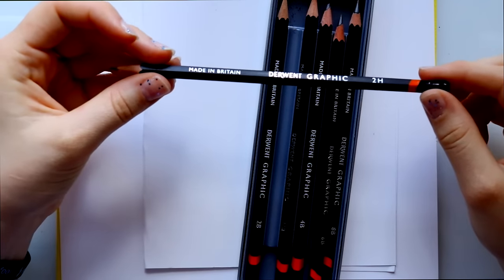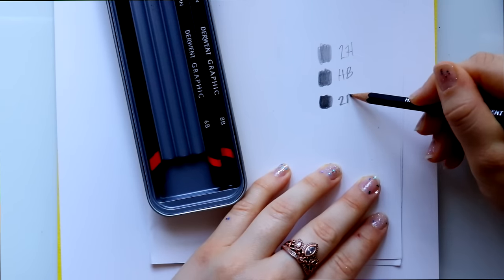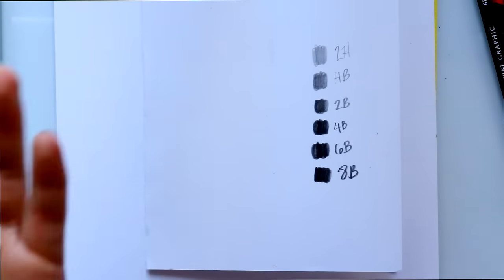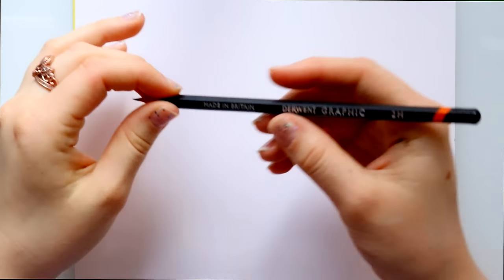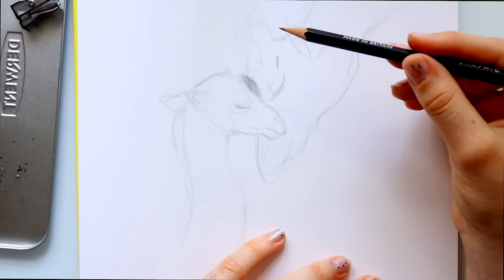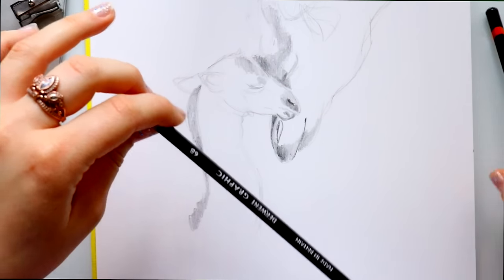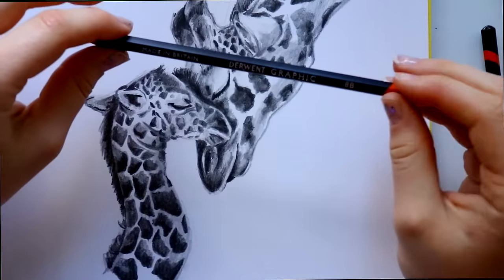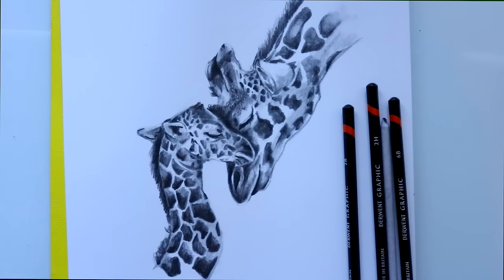Let's Talk PENCILS (Using 2H-8B Pencil Leads)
In case you ever wondered about pencils and why some of the drawing ones have letters and numbers on them, here you go! I talk about my experience with using three of my favorite pencils. Hope this helps!